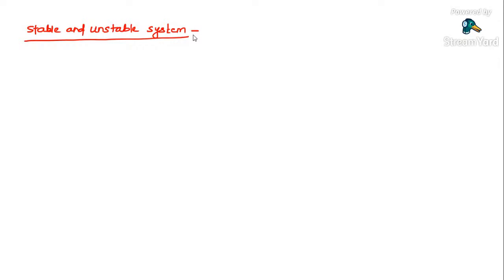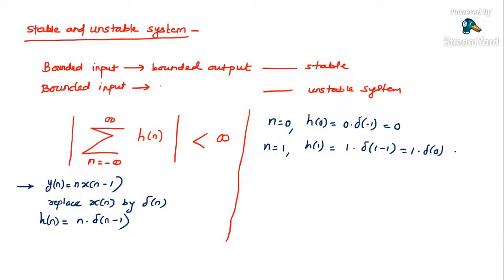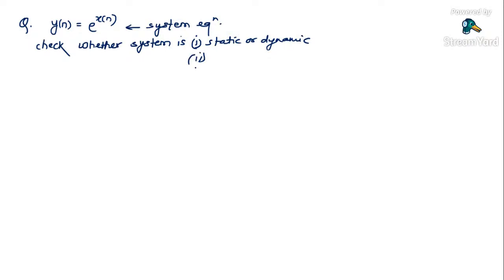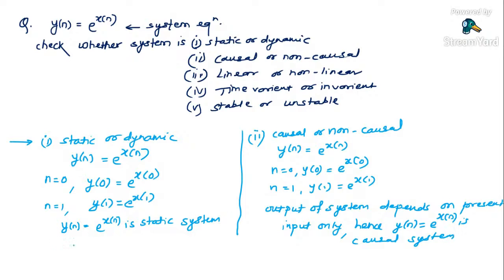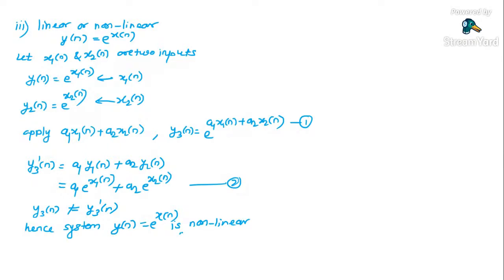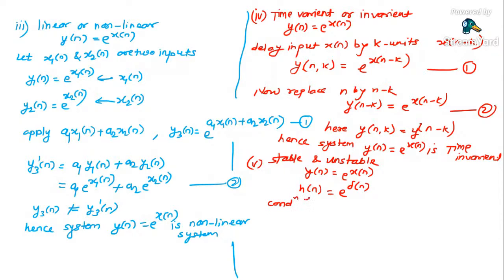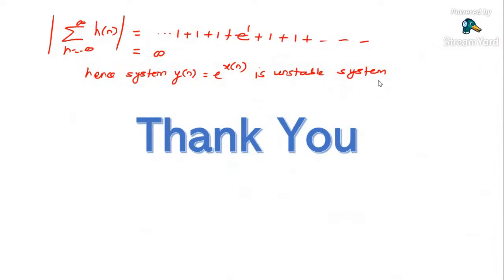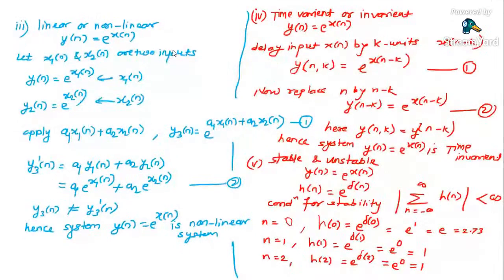DSIP lecture 16: Problems Solving on Types of Systems